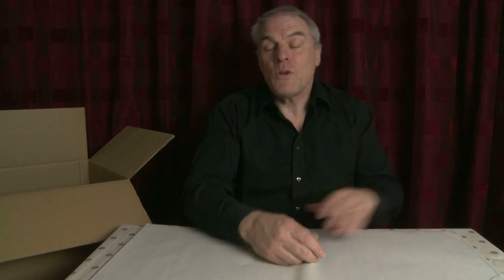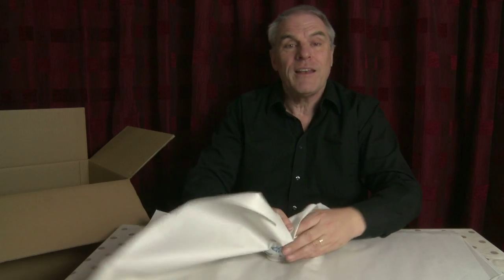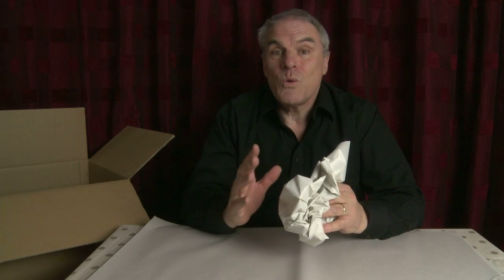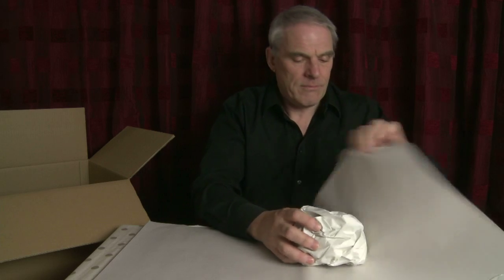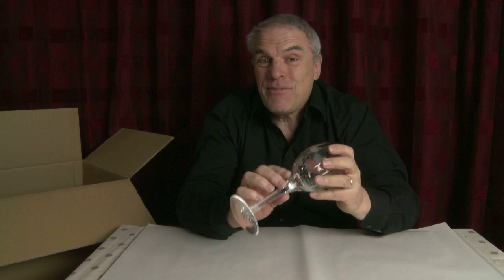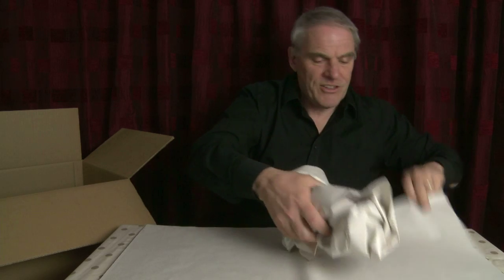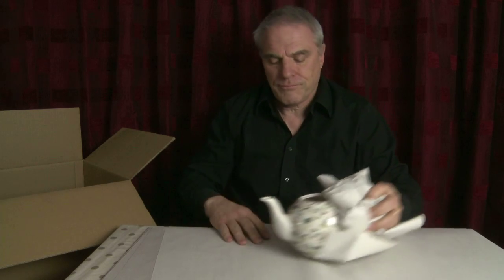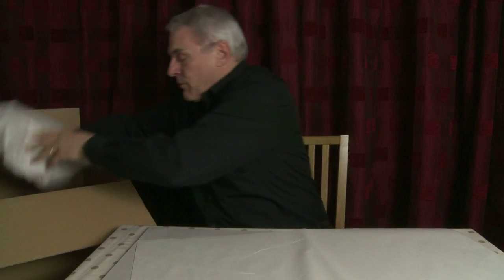How To Pack China & Crystal When Moving House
Many of our clients like to pack their own delicate items but we frequently worry that their techniques leave a little to be desired. Unfortunately, many 'how to pack' videos on YouTube demonstrate that other professionals do not pack delicates to a high enough standard! In view of this, we decided to create our own guide. We hope you find it useful, but you can always ask us to pack on your behalf!